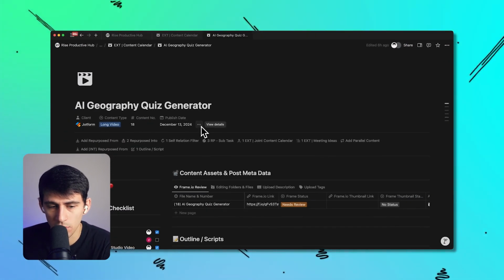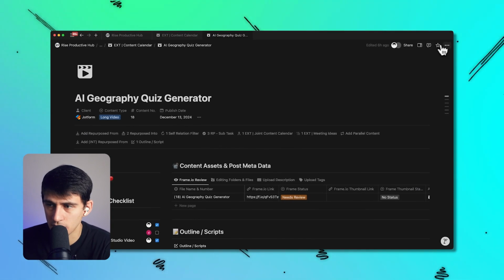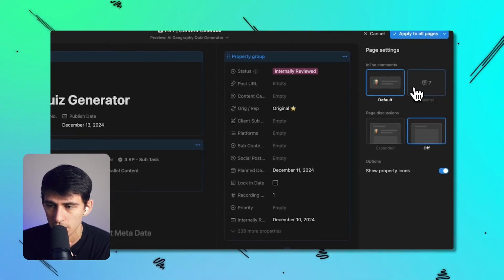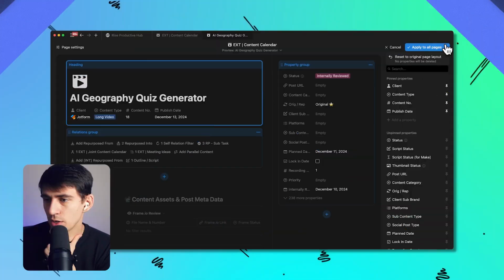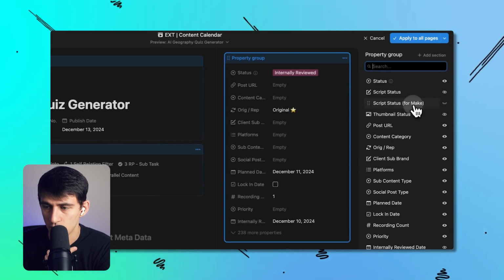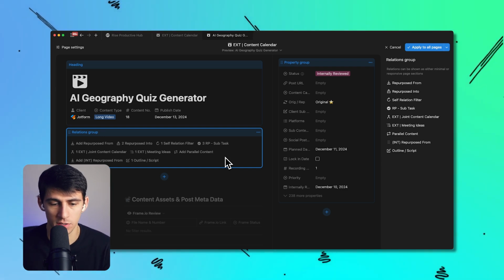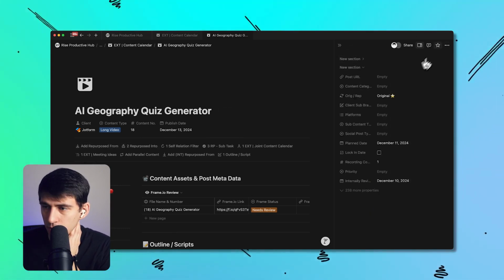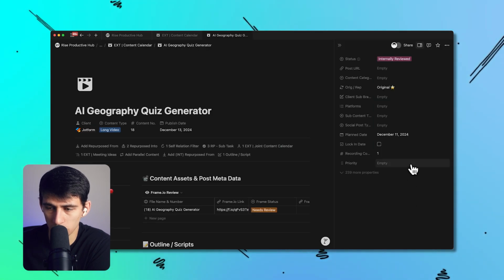Notion Layouts are AMAZING! - Huge Update!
Notion's latest updates bring significant improvements to database navigation, client portals, and customization options. This video explores how these updates enhance user experience with features like customizable layouts, streamlined properties, and better organization of sections and relations. Whether you're managing client portals or personal projects, these changes make Notion even more versatile and user-friendly.

Discover how to leverage these updates to optimize your workflows and improve productivity. Learn how to use property groups, adjust layouts, and integrate new features seamlessly into your Notion databases. These tools are a game changer for organizing information, reducing clutter, and creating a smoother experience for teams and clients alike.

If you're looking for a complete guide to the latest Notion features and tips to get the most out of your setup, this video has everything you need to transform your workspace into a powerful tool for project management and collaboration. Watch now and start making the most of Notion's new capabilities!

⏰ TIMESTAMPS:
0:00 - Introduction to Notion Updates
0:26 - Improved Client Portal Features
1:37 - Customizing Layouts and Properties
3:10 - New Property Groups and Sections
5:00 - Final Thoughts on Notion Updates